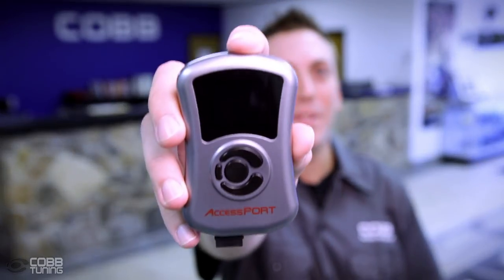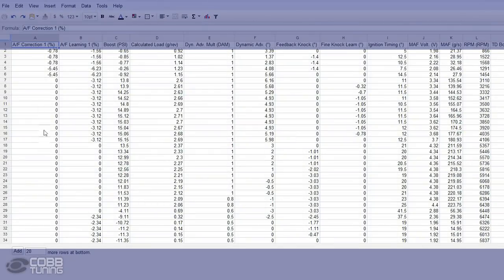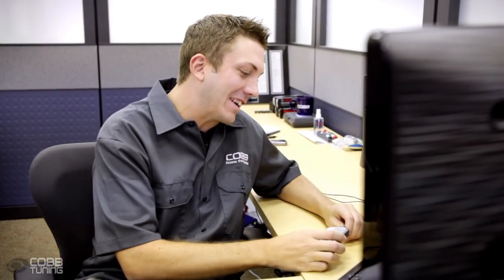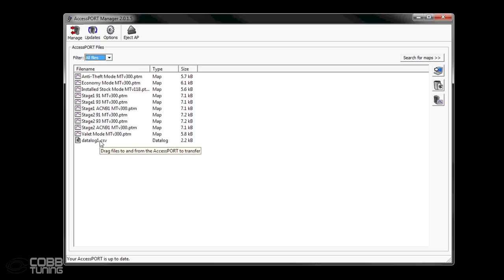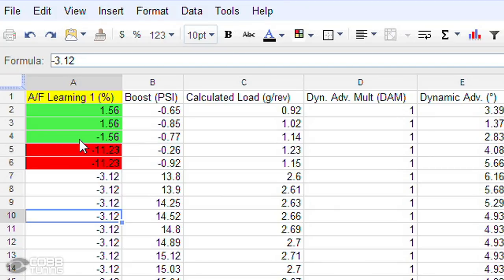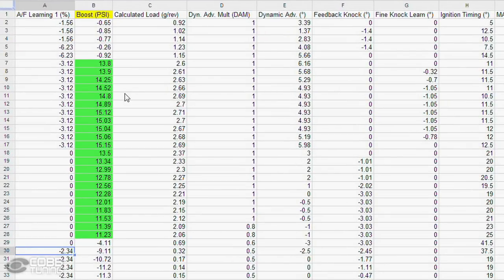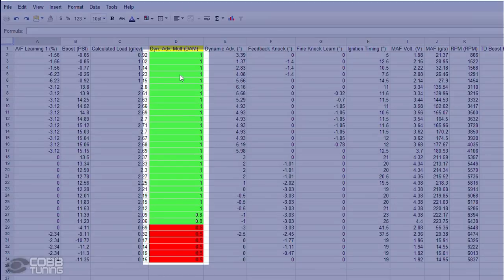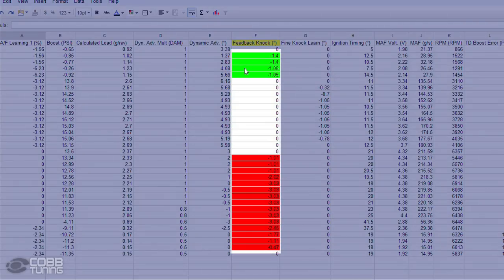COBB Tuning - AskCOBB - Subaru Data Logging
Welcome to the first episode of Ask COBB! This episode covers the ins-and-outs of Subaru AccessPORT Data Logging and analysis to determine the health of your car and your tune.

This video is in HD, so for best video quality, be sure to select 1080p resolution and watch in full screen!

Remember that Off-The-Shelf Maps, including High Wastegate and Low Wastegate alternate maps can be downloaded from our AccessPORT Map Database The Map Notes are downloadable from the same location and will give you a good understanding of map requirements, power output and target boost levels.